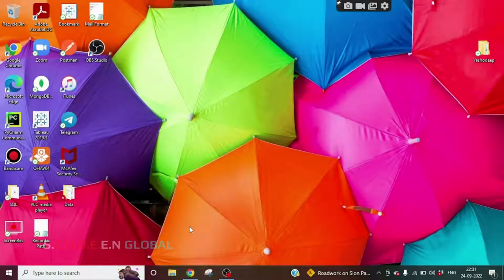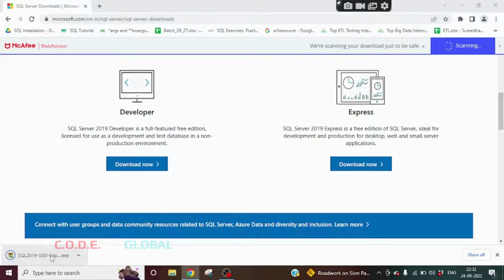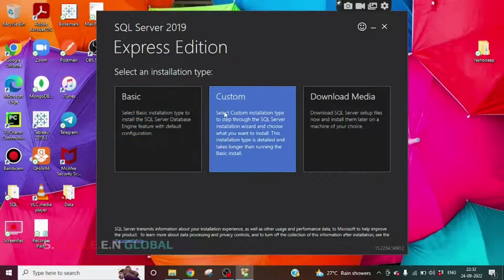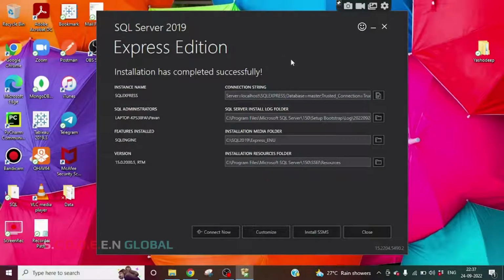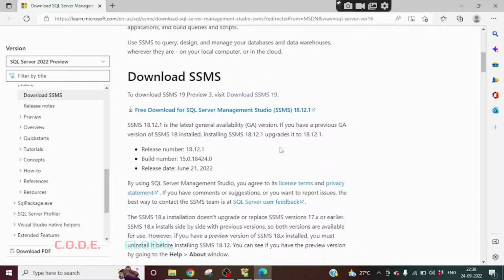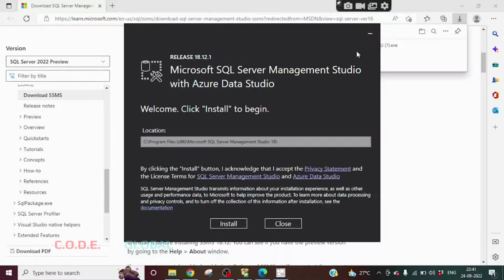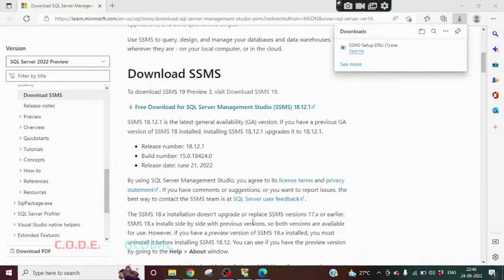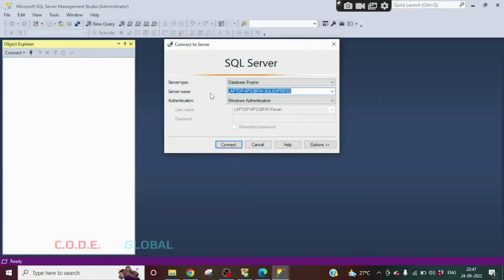SQL(SSMS) Installation | Er.Yash T | Installation Videos | Scodeen Global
We, Scodeen Intelligence Laboratory are a professionally managed Institute, engaged in service providing, Software Engineering, Independent Testing, Recruitment, Corporate Training, Software Testing, Certified SDET Programme, Web Development, Software Development, Database, Project Training, Digital Marketing, Cloud, Online Training, and Weekend Training & Corporate Training.

OUR EXCLUSIVE TRAINING PROGRAM INCLUDES:
1.Python and Data science 2. Machine Learning 3. Artificial Intelligence 4. Big Data 5. Data Warehousing 6. Business Intelligence 7. Software Testing(Manual+Automation including selenium) 8. Back end Automation 9. Django 10. API Rest 11. Web Development 12. AWS Cloud 13. Postgre SQL